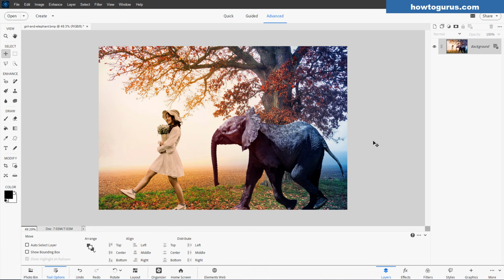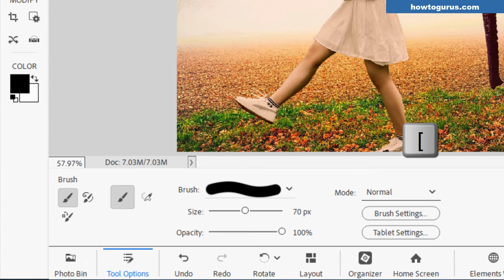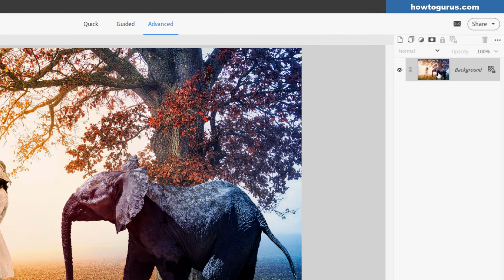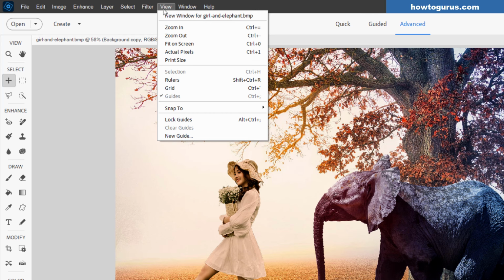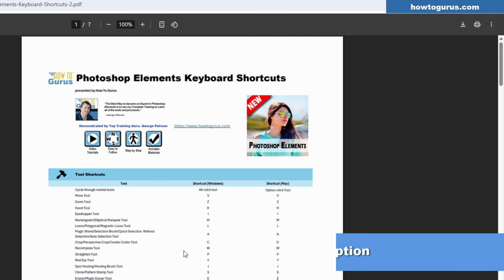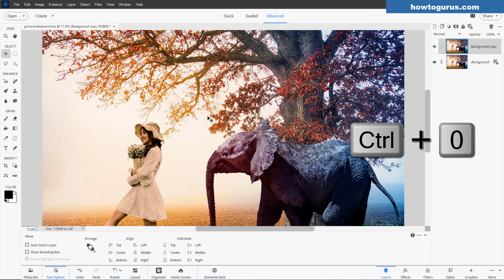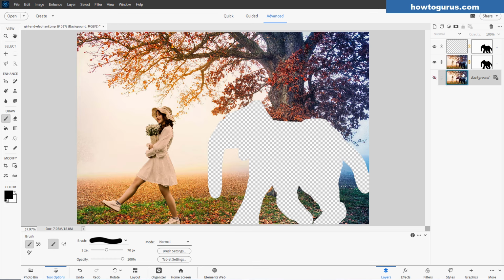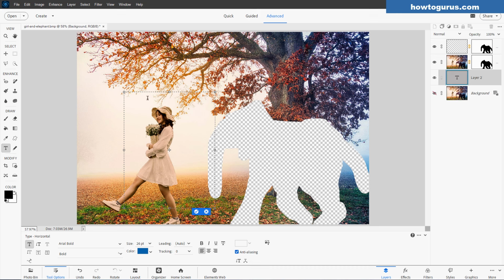The ULTIMATE Shortcut Key Guide for Photoshop Elements 2026 and Earlier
How to Use Shortcut Keys in Photoshop Elements. Want to edit faster in Photoshop Elements? I show you the most essential shortcut keys that can totally speed up your workflow and make editing photos a breeze! Whether you're brand new to Photoshop Elements or you've been using it for years, these keyboard shortcuts will save you time, boost your productivity, and unlock powerful editing tricks you never knew were just a keystroke away.
What You'll Learn:
Most useful shortcuts for tools and editing
Time-saving tips using the keyboard

Chapters:
00:00 The ULTIMATE Shortcut Key Guide for Photoshop Elements
00:39 Some Favorite Shortcuts
04:25 Download the Shortcuts List
05:50 More Useful Shortcuts
08:20 The F# Keys
09:51 Get My Photoshop Elements Course
10:01 Like and Subscribe